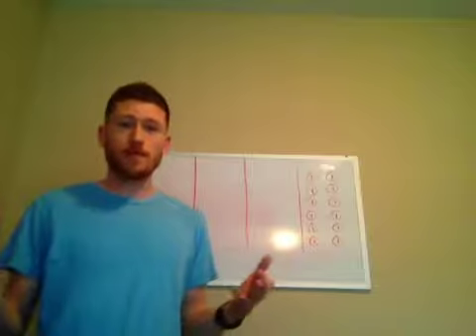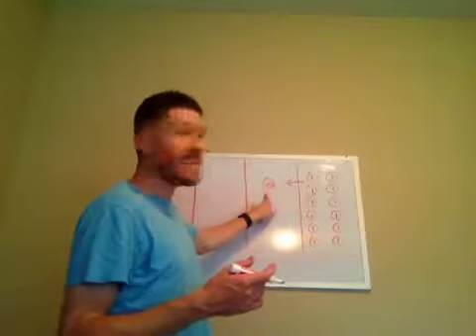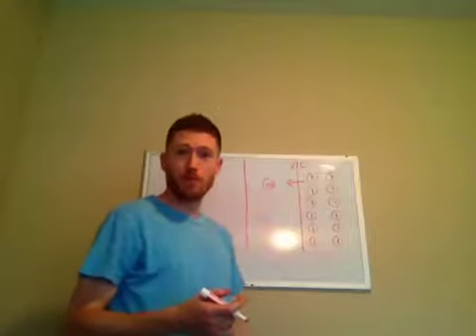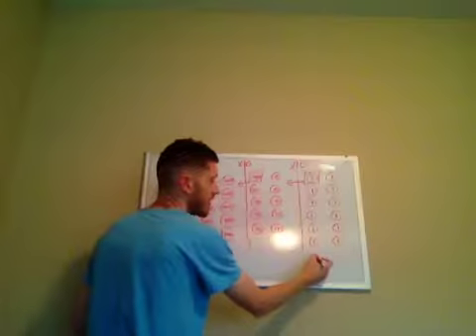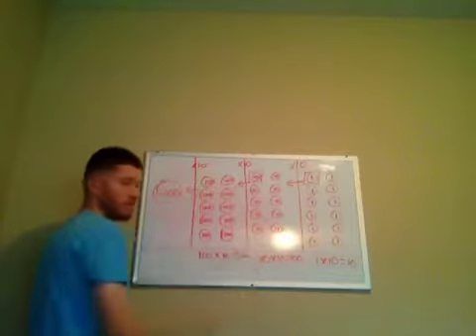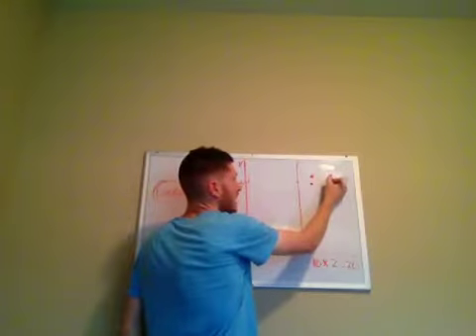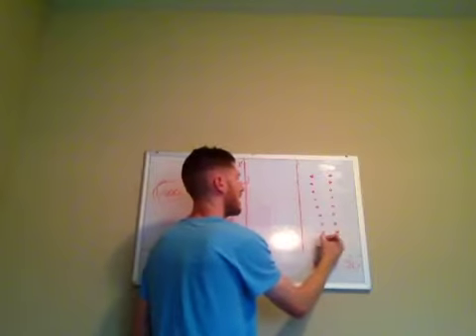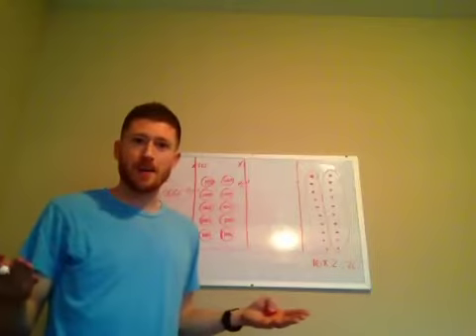10 X the value Lesson 1